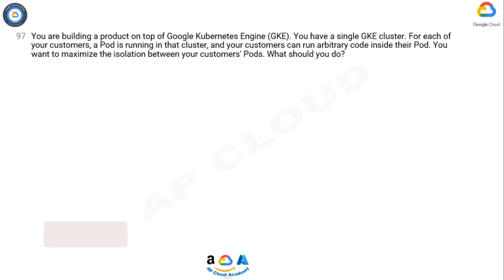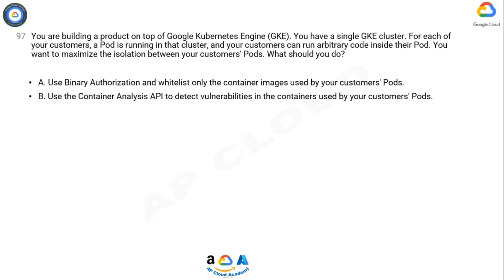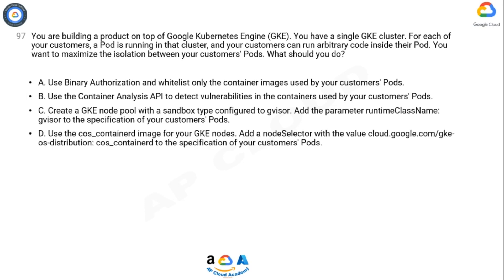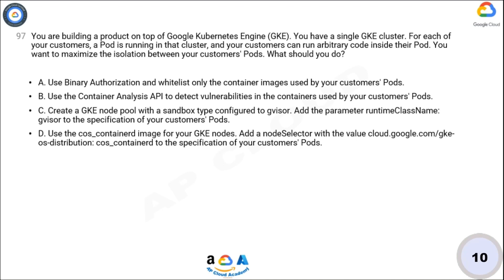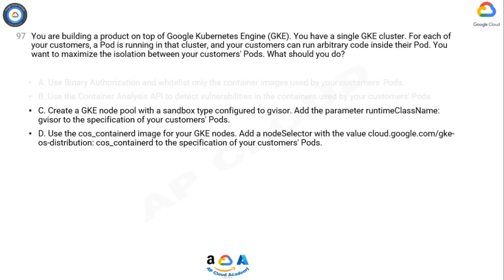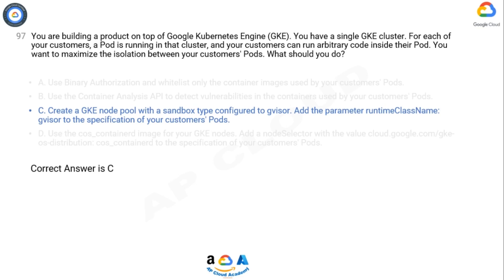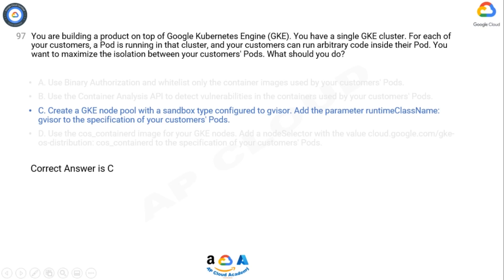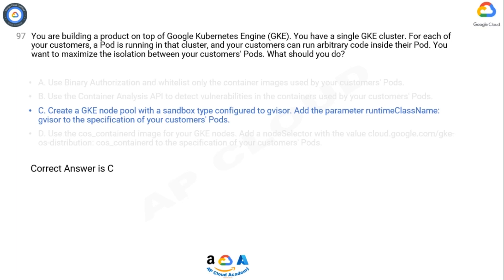Q97. You are building a product on top of Google Kubernetes Engine (GKE). You have a single GKE clus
Q97. You are building a product on top of Google Kubernetes Engine (GKE). You have a single GKE cluster. For each of your customers, a Pod is running in that cluster, and your customers can run arbitrary code inside their Pod. You want to maximize the isolation between your customers' Pods. What should you do?

A. Use Binary Authorization and whitelist only the container images used by your customers' Pods.
B. Use the Container Analysis API to detect vulnerabilities in the containers used by your customers' Pods.
C. Create a GKE node pool with a sandbox type configured to gvisor. Add the parameter runtimeClassName: gvisor to the specification of your customers' Pods.
D. Use the cos_containerd image for your GKE nodes. Add a nodeSelector with the value cos_containerd to the specification of your customers' Pods.